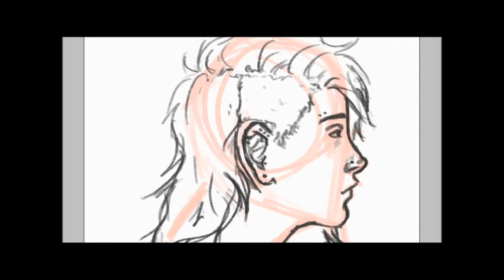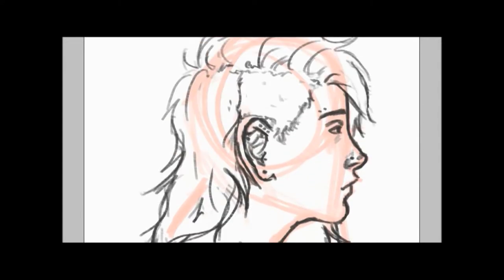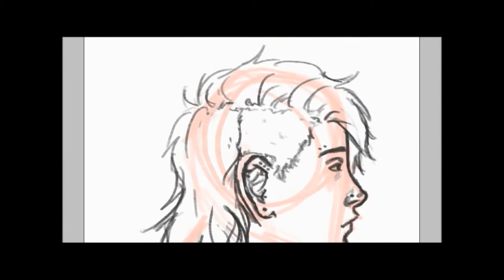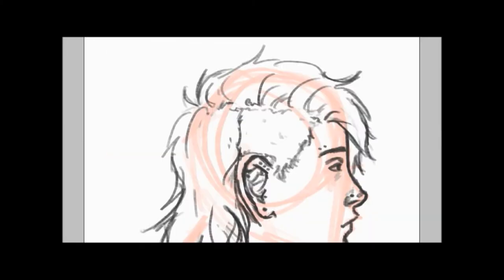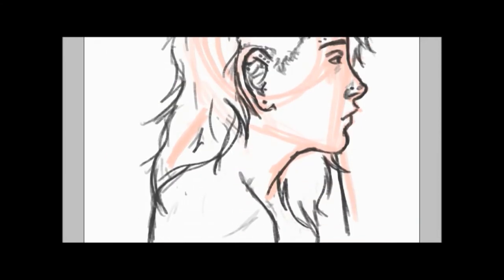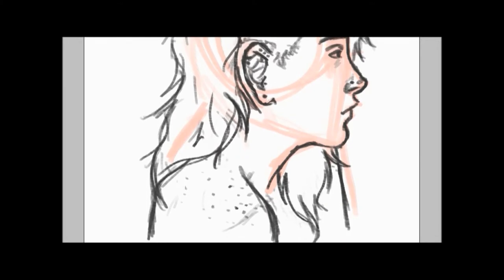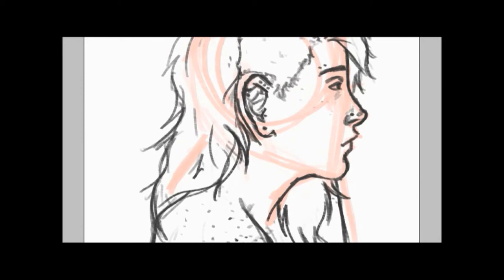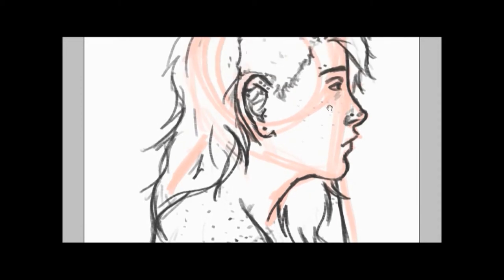Limitless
Part of a project me and my best friend are doing. figured I'd do a speed paint.